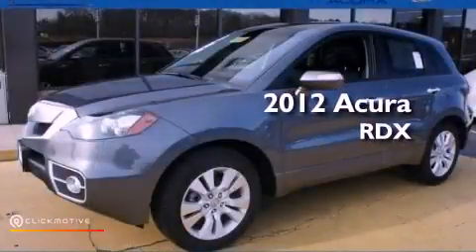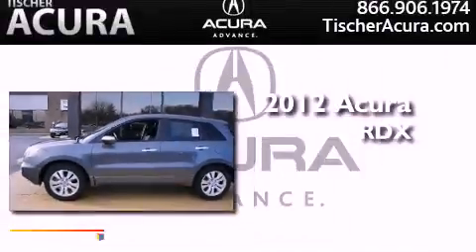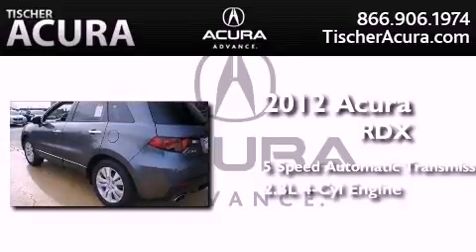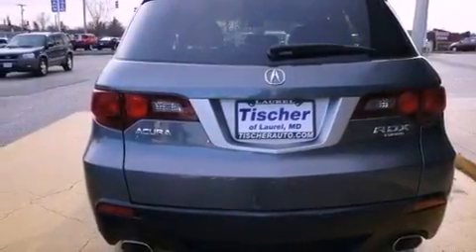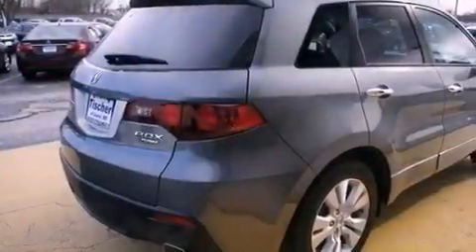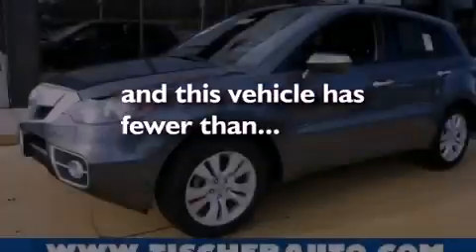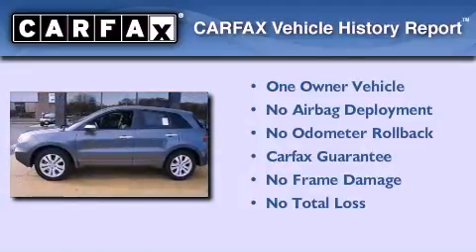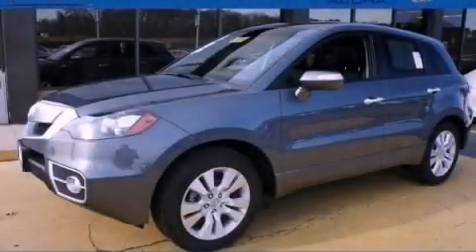Preowned 2012 Acura RDX Laurel MD 20724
Year : 2012
 Make : Acura
 Model : RDX
 Engine : Turbocharged Gas I4 2.3L/
 Trans . : Automatic
 Exterior : Polished Metallic Metallic
 Miles : 15,035
 Interior : Ebony